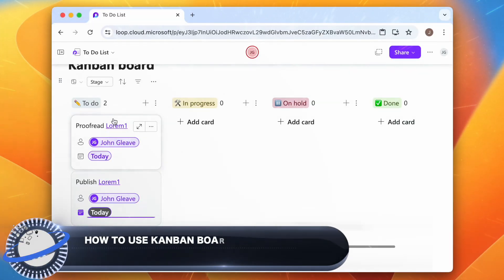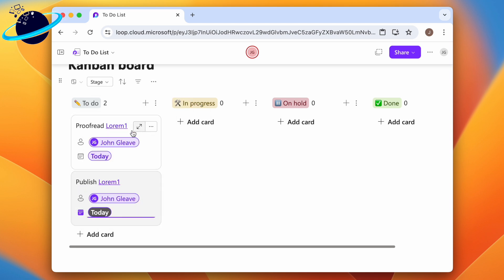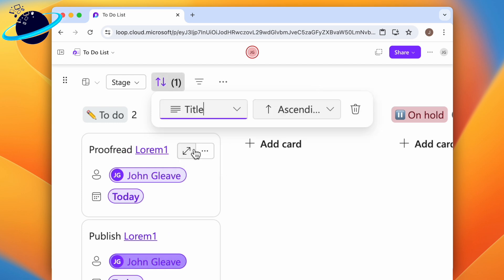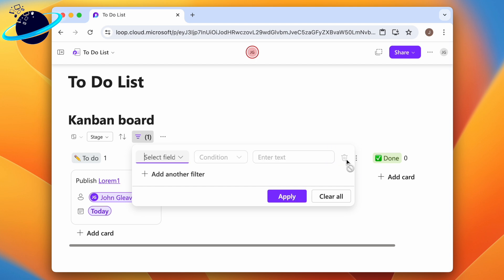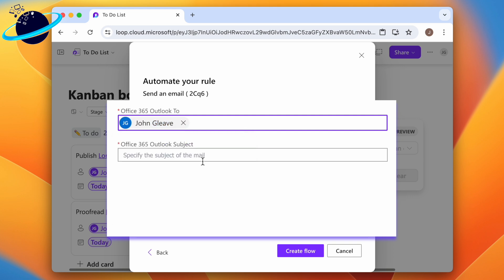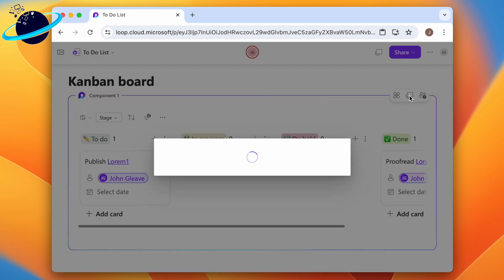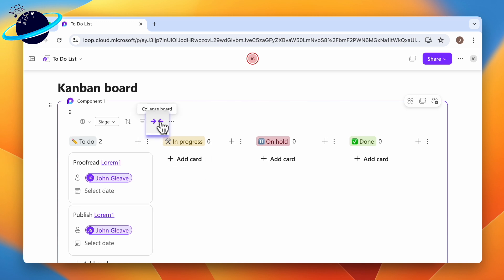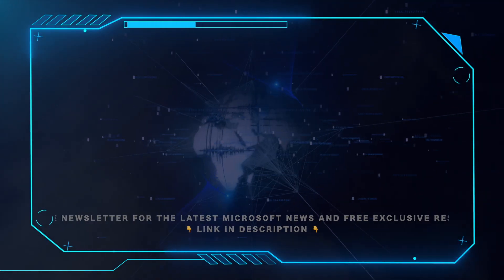How to Use Kanban Boards in Microsoft Loop (New Features)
In this video, we'll show you how to use Kanban boards in Microsoft Loop, which makes it easier to manage project tasks. We'll also highlight some of the new board features, such as sorting and board expansion.